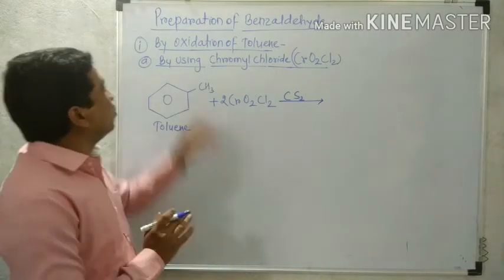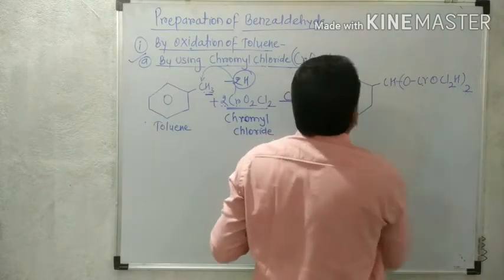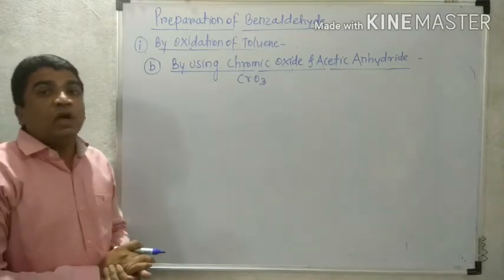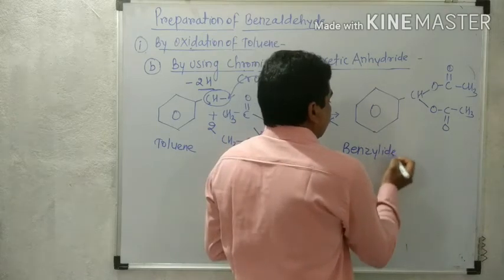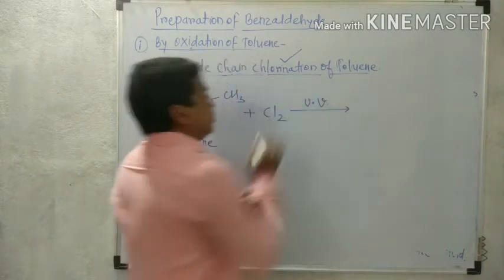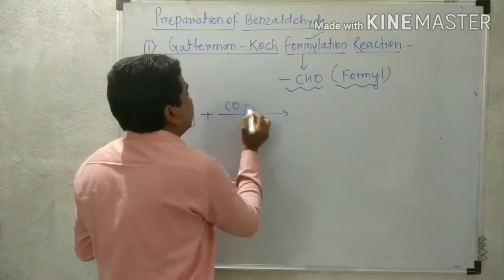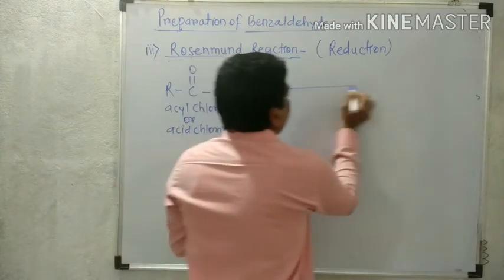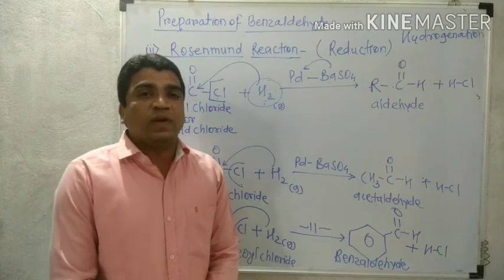preparation Methods of Benzaldehyde presented by Matin Shaikh sir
In this video we we learn about the preparation of benzaldehyde by different methods of oxidation of tolune & also from Gatterman- Koch Formylation Reaction &Rosenmunds reaction,plz watch complete video for detail understanding,for regular updates Subscribe our channel.